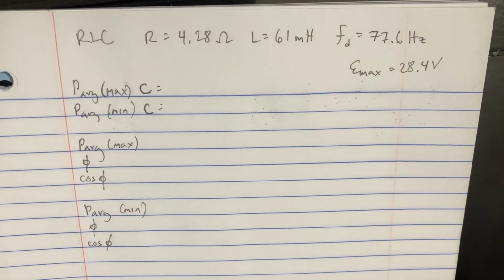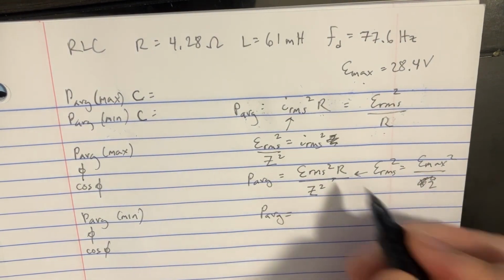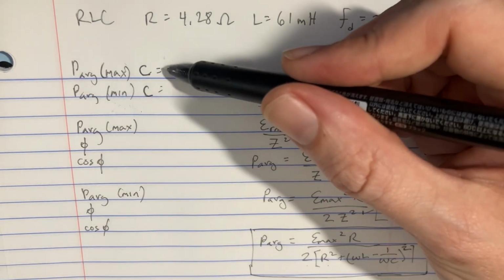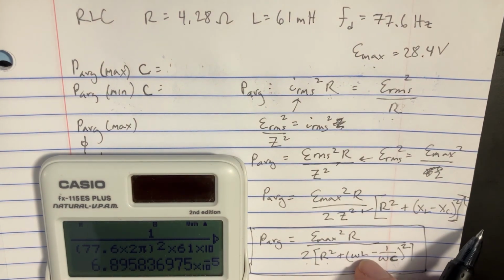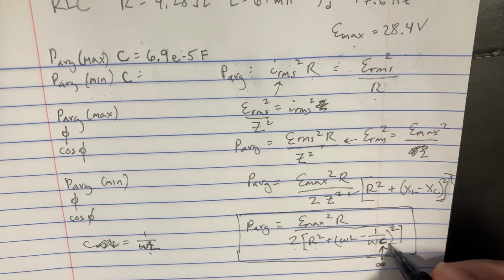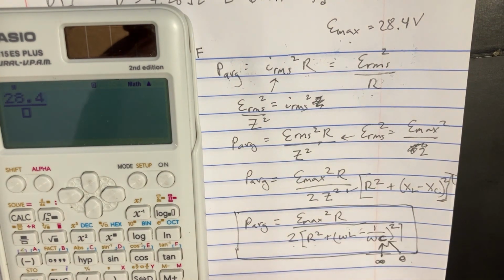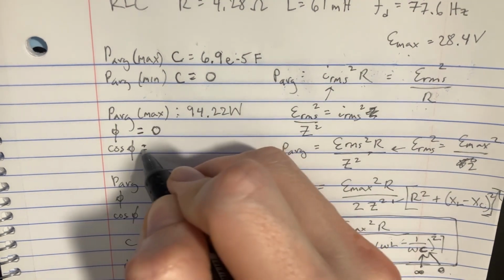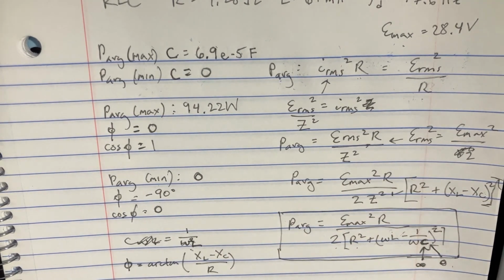In an RLC circuit such that of the figure for what values of the capacitance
In an RLC circuit such that of the figure for what values of the capacitance would the average rate at which energy is dissipated in the resistance be a maximum and a animus? What are the maximum dissipation rate and the corresponding phase angle and power factor? What are the minimum dissipation rate and the corresponding phase angle and power factor?

In an RLC circuit, Shock the bot sought the capacitance values that maximize and minimize the energy dissipation rate. Using the concept of resonance and the quality factor of the circuit, he identified conditions under which the power dissipated in the resistor is at its peak and trough. This involved analyzing the circuit's impedance and the phase relationship between the voltage and current, leading to insights on the power factor and phase angles at maximum and minimum dissipation rates.